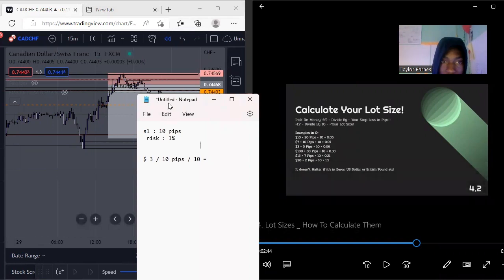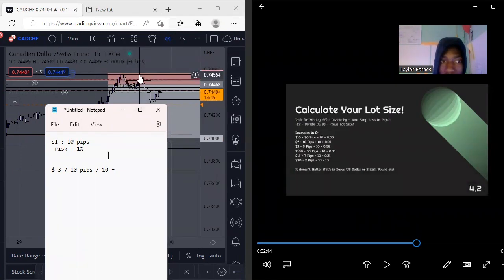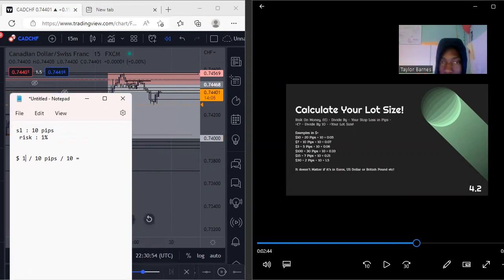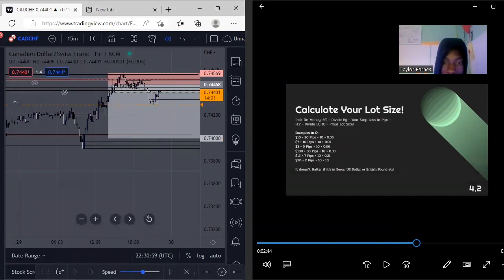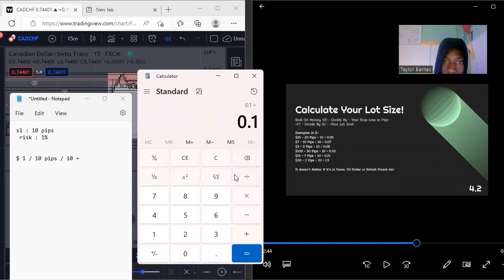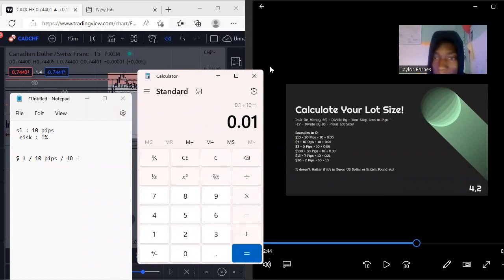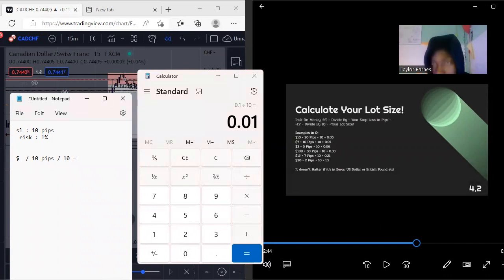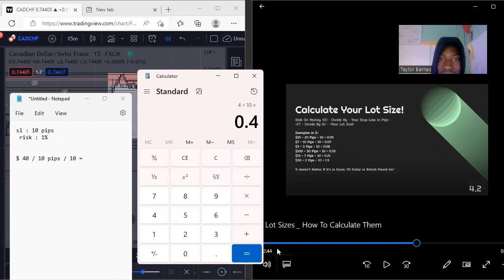how to calculate lot size ???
In this video, we're going to learn how to calculate lot size. Lot size is important when trading because it determines how many shares a trader can buy or sell.

By the end of this video, you'll be able to calculate lot size and trade accordingly! This is a fundamental skill that all traders should know, and this video will help you learn it in a simple and easy to understand way.
how